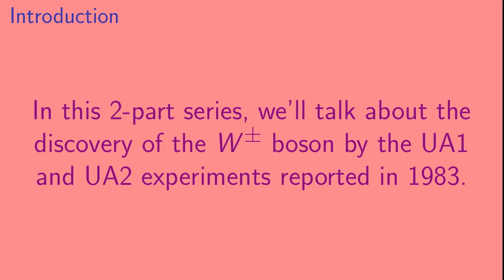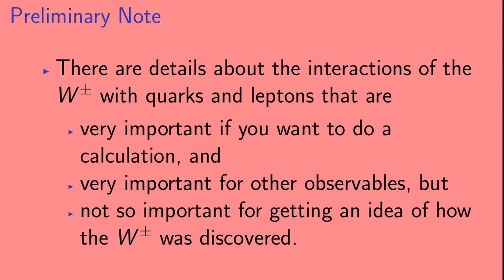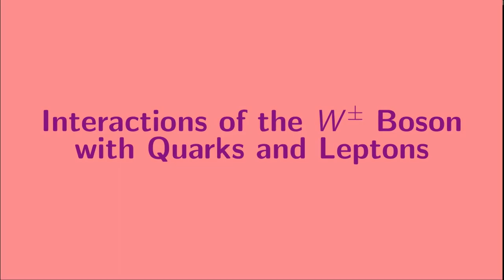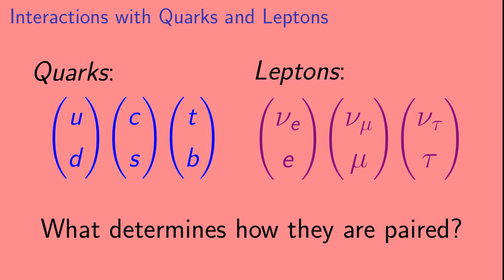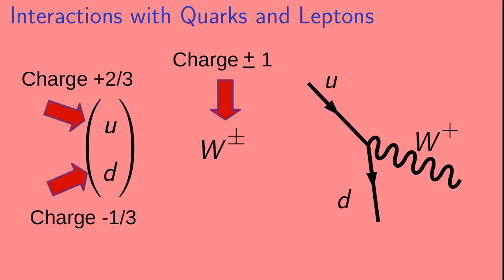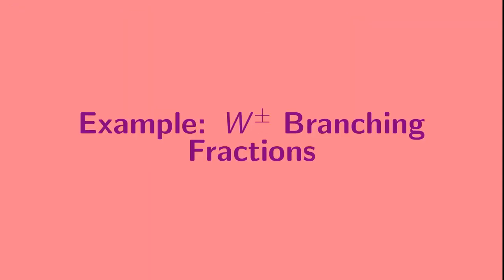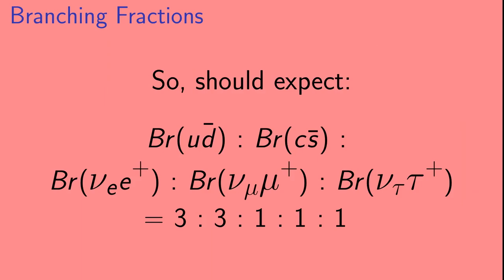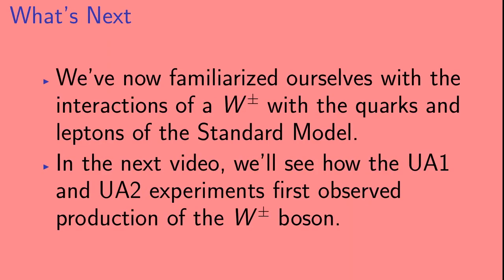Discovery of the W Boson: Part I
This is the first video in a 2-part series about the discovery of the W boson by the UA1 and UA2 experiments at CERN, published in 1983.  The W boson is one of the mediators of the electroweak force and is an essential piece of the Standard Model of particle physics.

Here, we discuss the interactions of the W boson with the quarks and leptons of the Standard Model.  In Part II, we'll talk about what UA1 and UA2 did and the results they obtained.